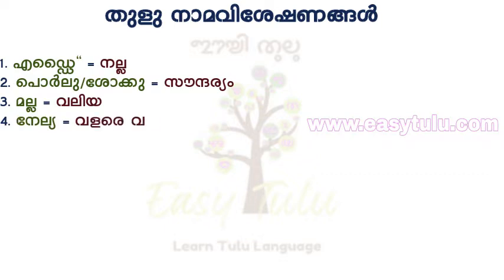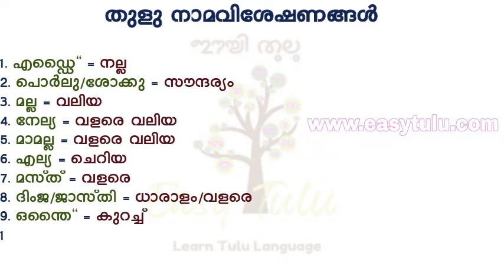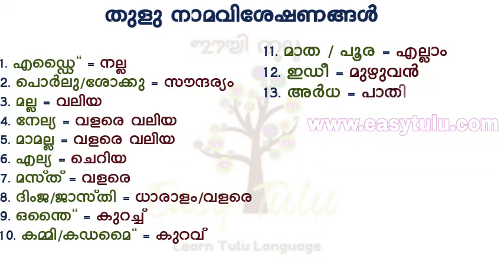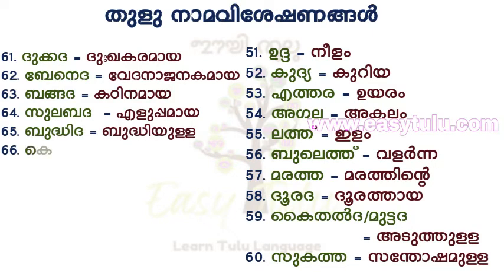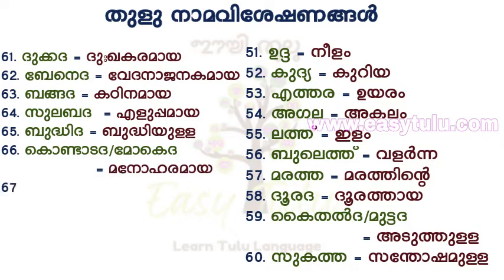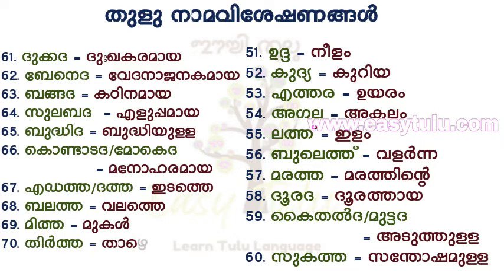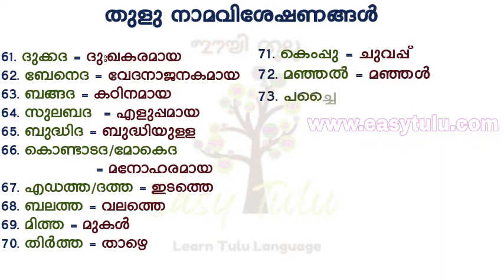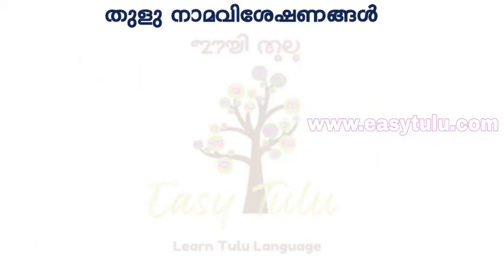Learn Basic Tulu words (Adjectives) | തുളുവിൽ പൊതുവായ നാമവിശേഷണങ്ങൾ । Learn Tulu through Malayalam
In this video you can learn 76 basic Tulu adjectives through Malayalam Language.
ഈ വീഡിയോയിൽ നിങ്ങൾക്ക് മലയാളം ഭാഷയിലൂടെ 76 പൊതുവായ തുളു വിശേഷണങ്ങൾ പഠിക്കാം.